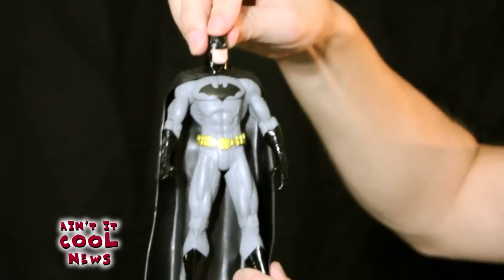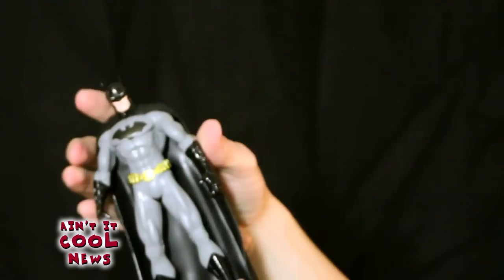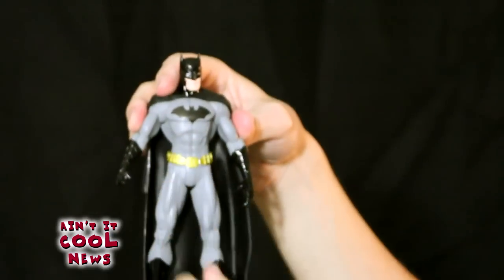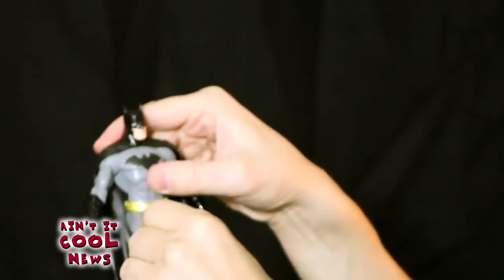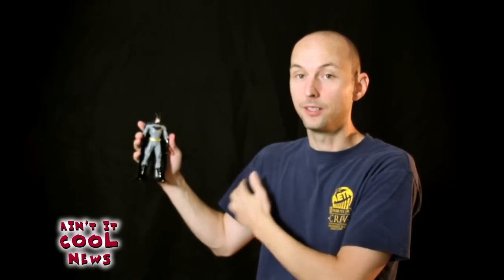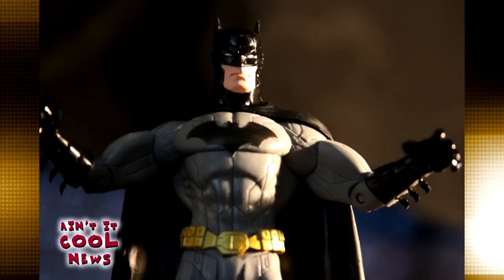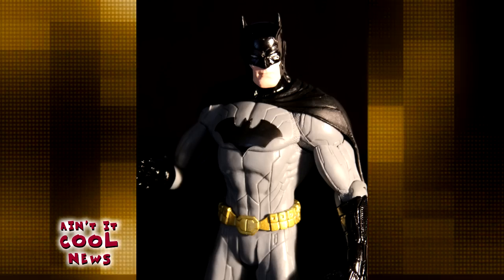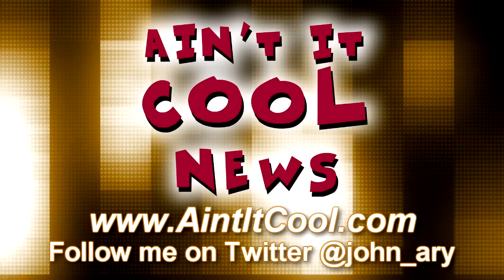New 52 Batman Toy Review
DC Collectibles sent me a new action figure of the caped crusader.  Here's my review.